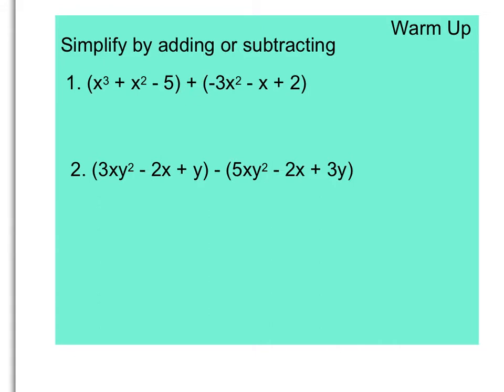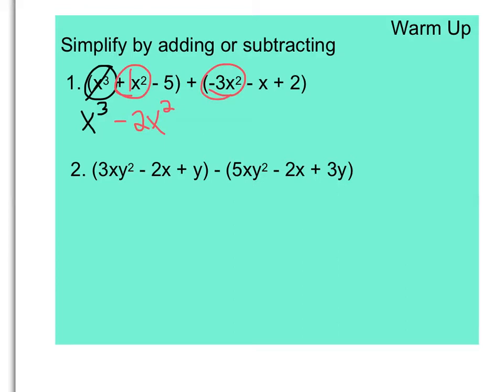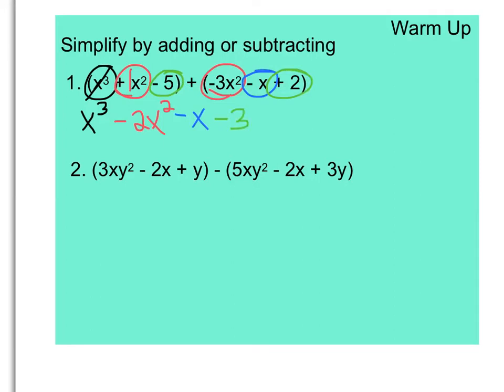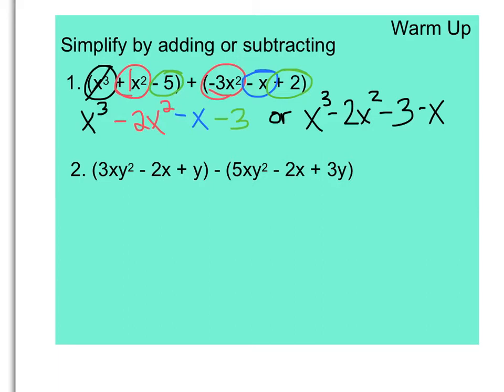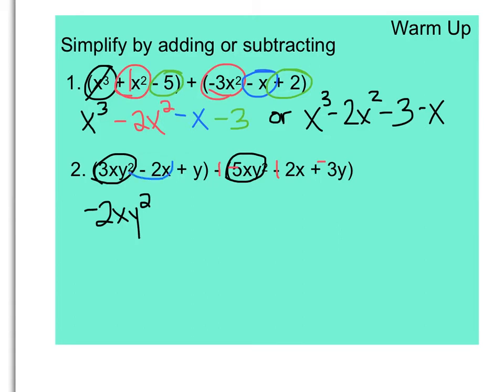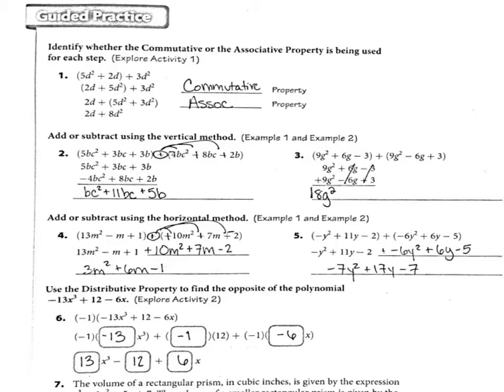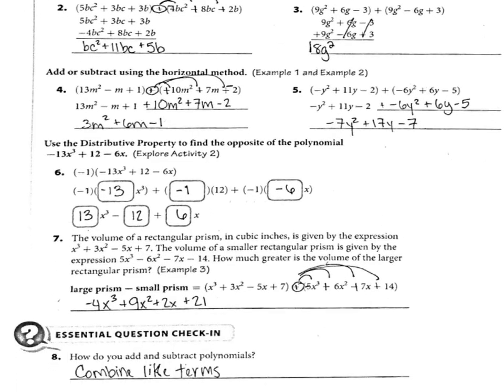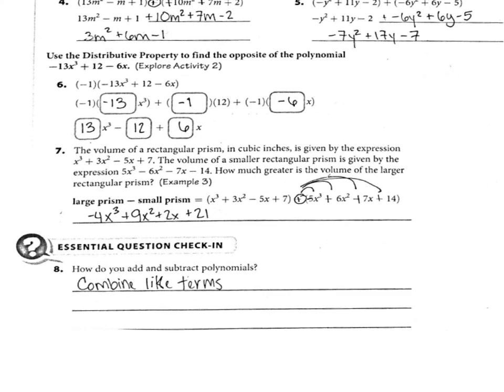14.2 class work